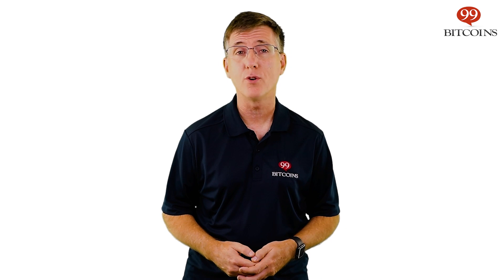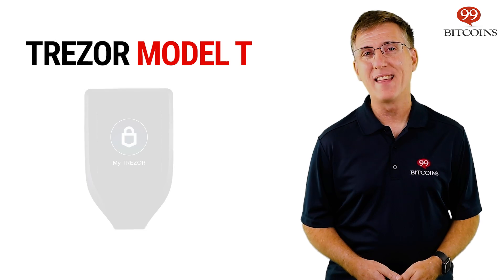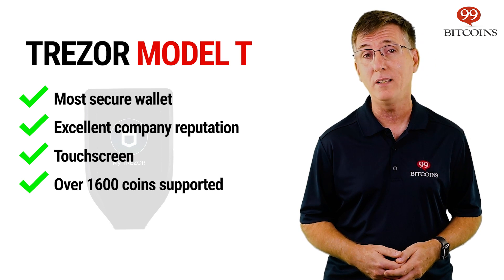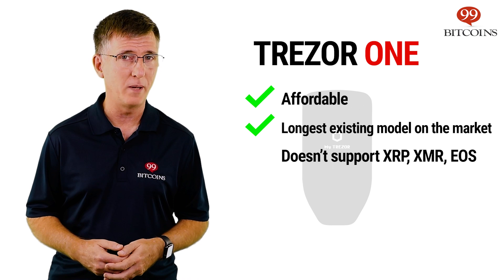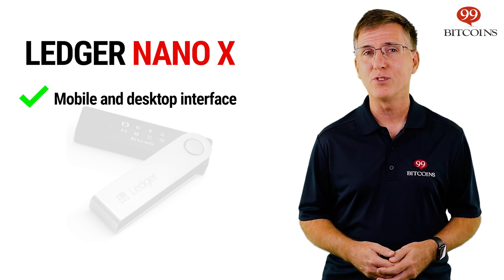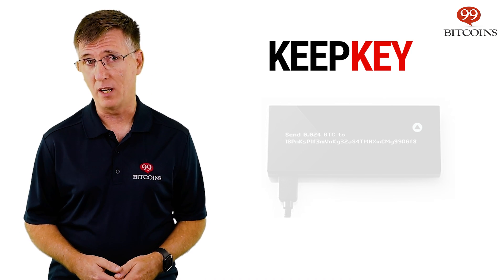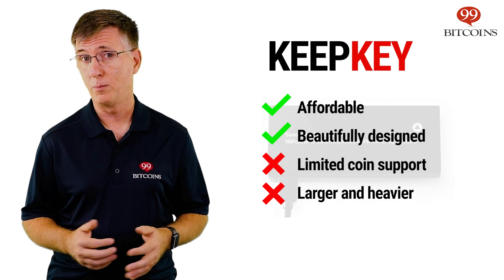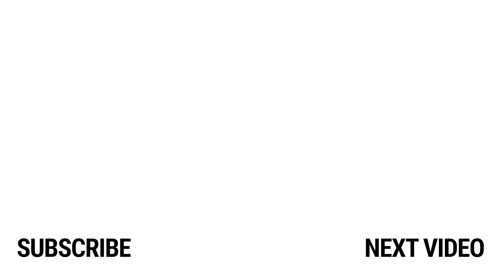Best Hardware Wallets of 2024 (in 2 minutes)